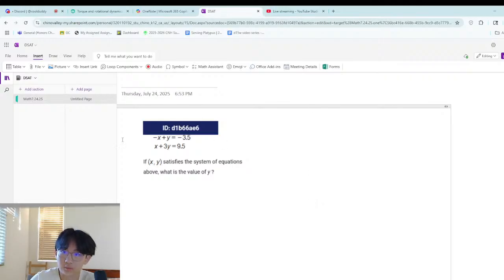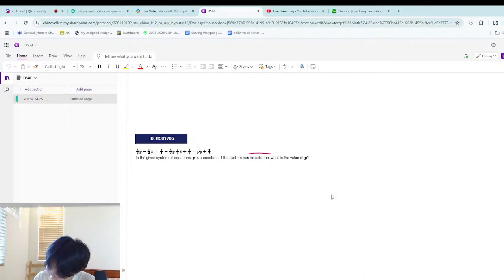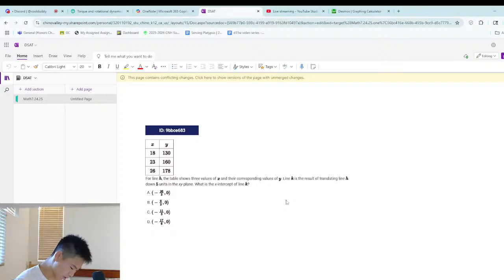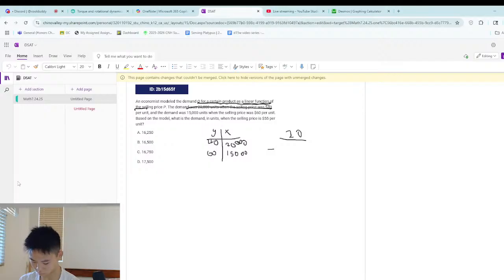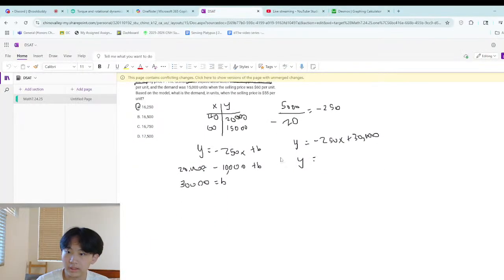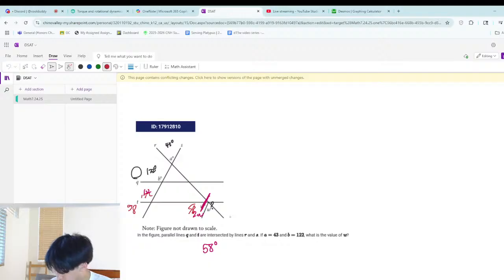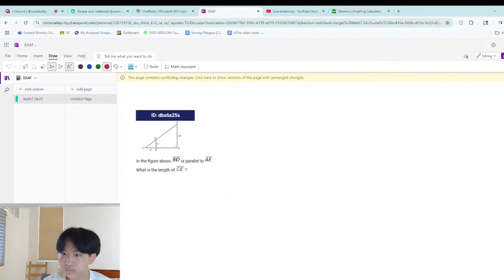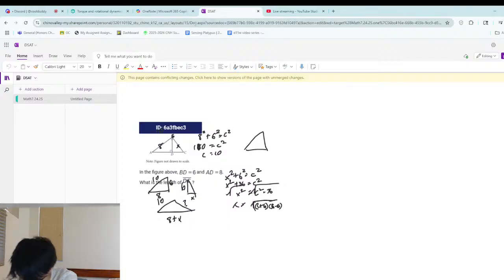FREE DIGITAL SAT PREP- MATH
Free prep stream for the DSAT!